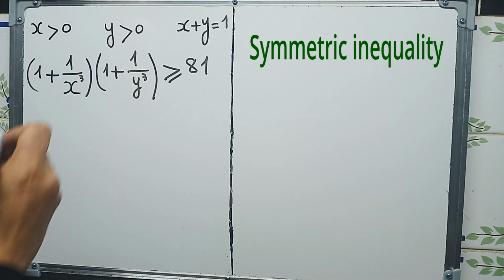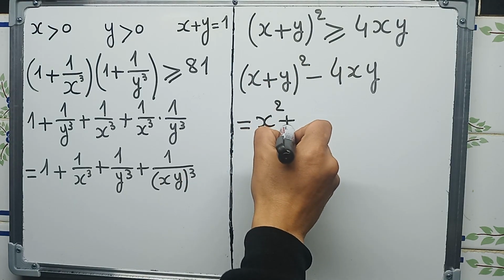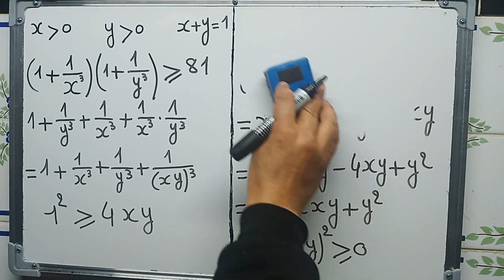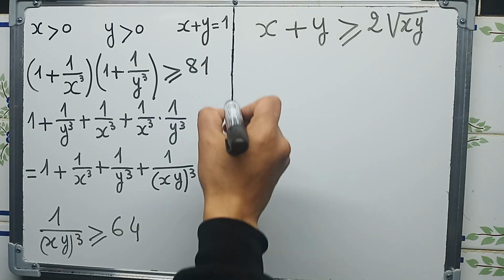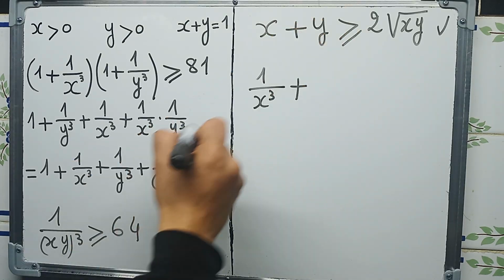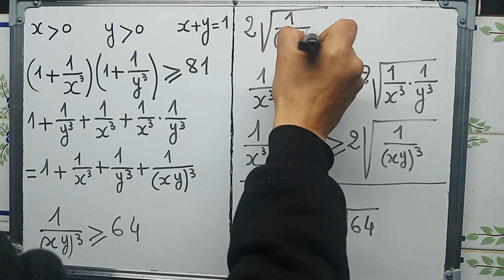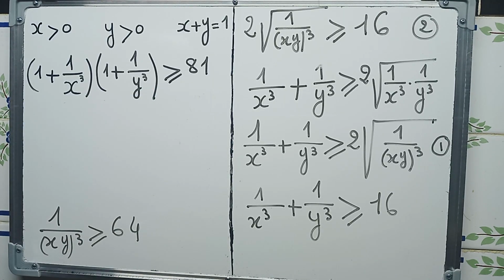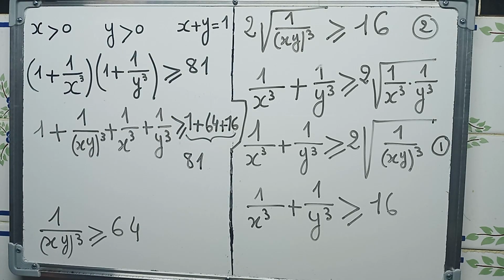The 81 Bound: A Beautiful Inequality Proof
When two positive numbers sum to 1, their reciprocals create a powerful inequality: (1+1/x³)(1+1/y³) is always at least 81. This elegant lower bound holds with equality at a symmetric point. Discover the step-by-step proof that blends algebra, AM-GM, and clever insight.